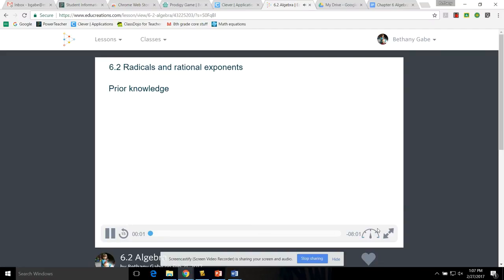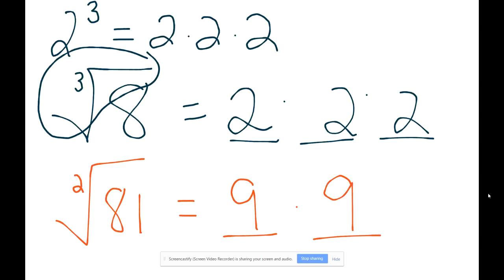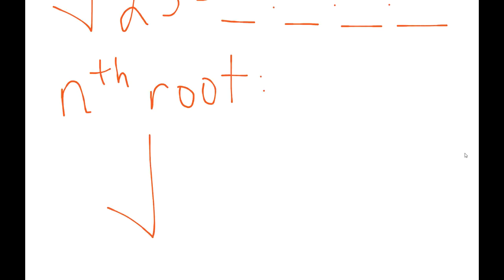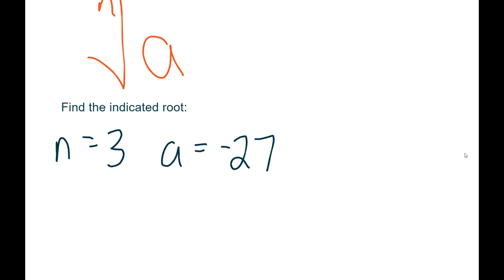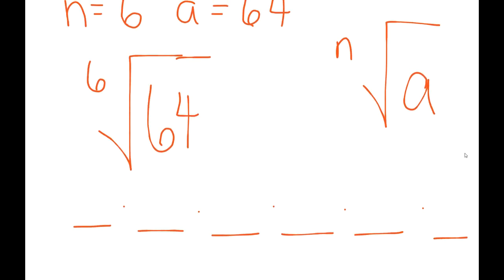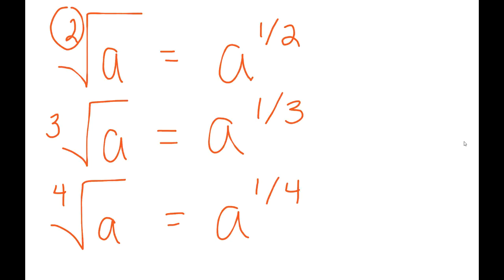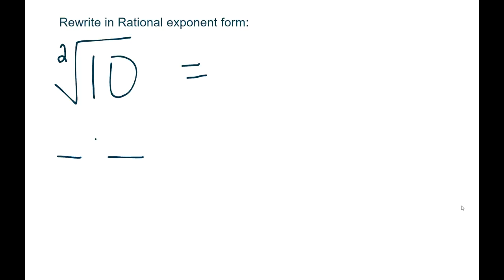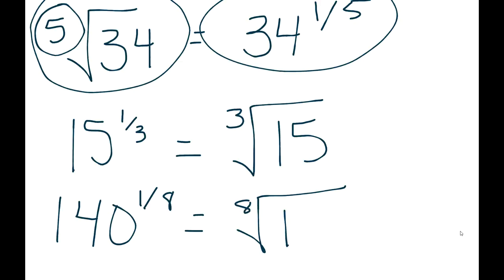6.2 Algebra Video